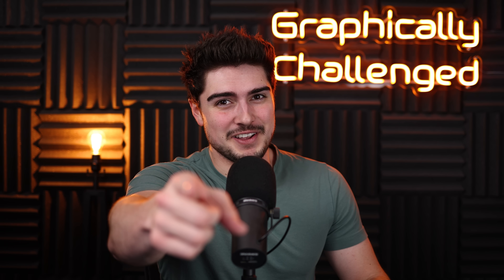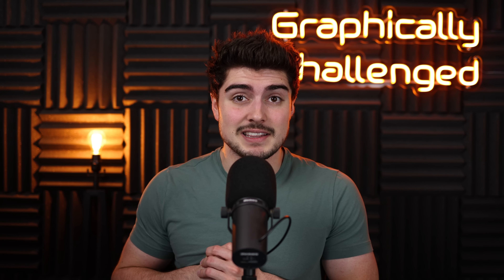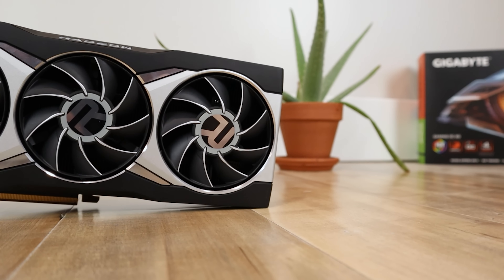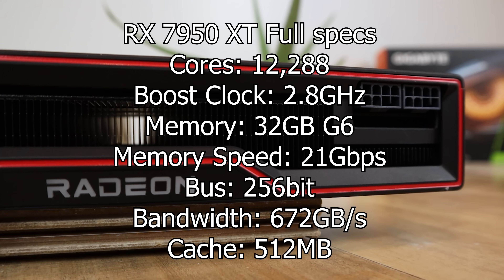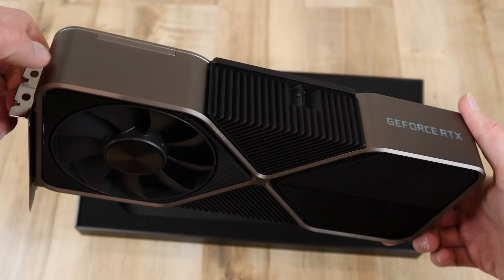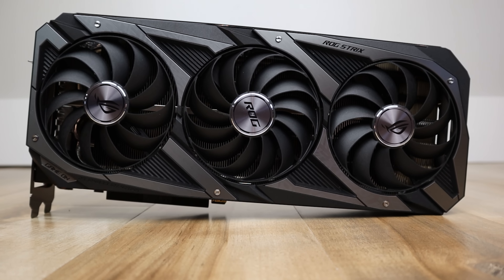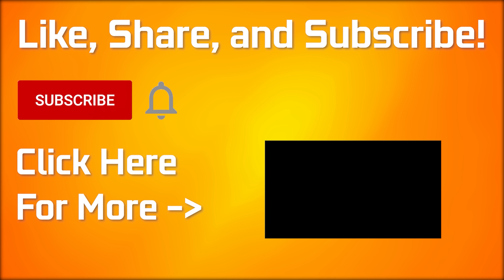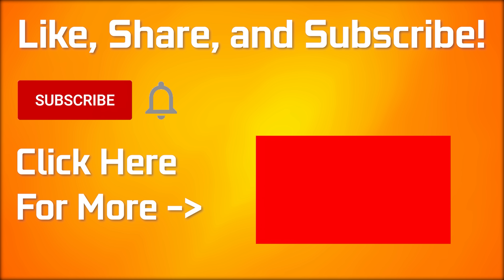New Leaked RTX 4000 & RDNA 3 Specs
GIANT RTX 4000 & RDNA 3 Update
Nvidia is set to release their Lovelace RTX 4000 GPUs such as the RTX 4090, RTX 4080, and RTX 4070 this year, and will be followed shortly after by AMD's RDNA 3 based RX 7000 GPUs such as the RX 7700 XT, 7800, 7800 XT, 7900 XT, and 7950 XT. The leaked specs and performance of these next gen GPUs are looking absolutely incredible, however a new RDNA 3 leak suggests that Nvidia may actually win yet again (but at 600W) because of a last minute decision AMD made with the RX 7950 XT.

FULL DISCLOSURE
END DISCLOSURE

Specs
RAM: 32GB Corsair Vengeance DDR5: